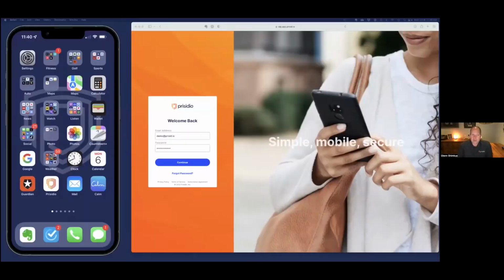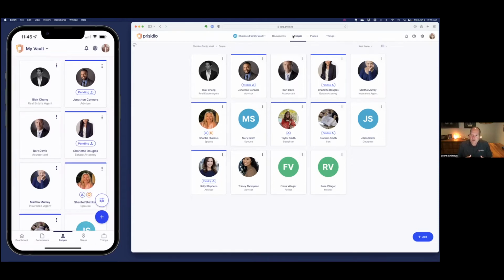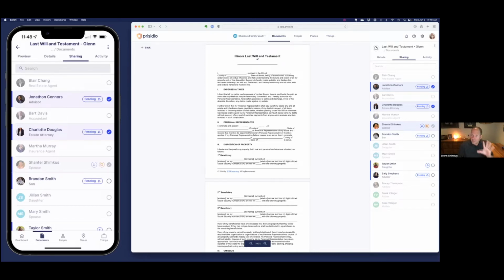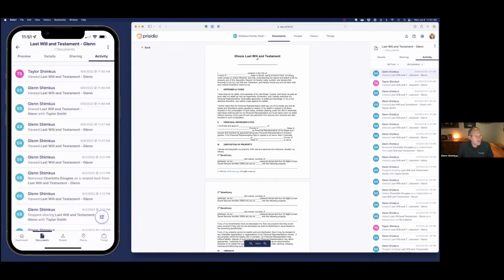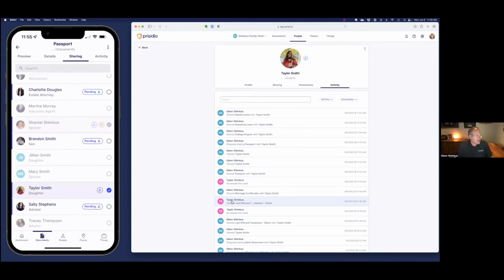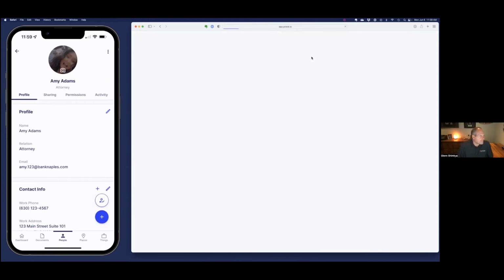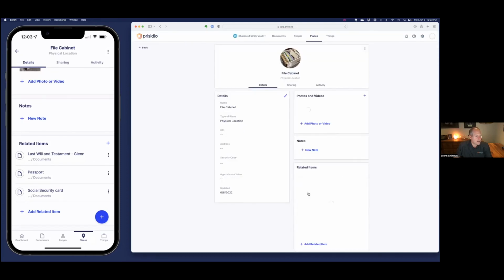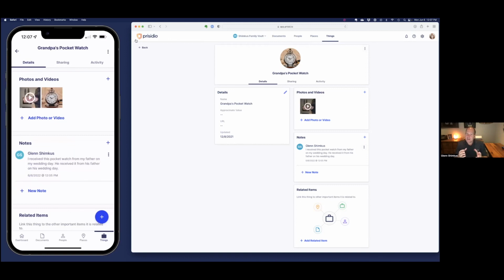Getting Started with Prisidio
In our latest webinar, CEO Glenn Shimkus discusses how easy it is to capture your life’s critical information so it’s available from your phone whenever you or the important people in your life need it.

In this session, you'll learn how to:
- Easily log into your vault with multi-factor authentication.
- Add a document, person, place or thing to your vault.
- Add photo and video notes to your items to “tell their story”.
- Securely share any vault item with specific people.